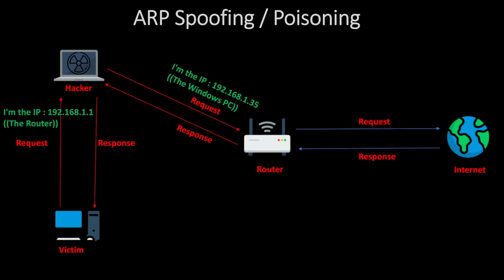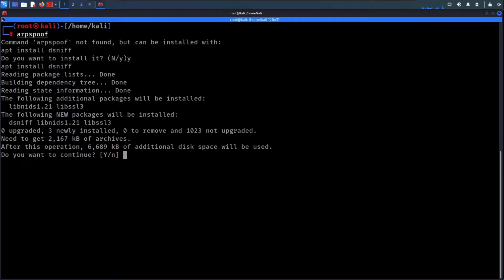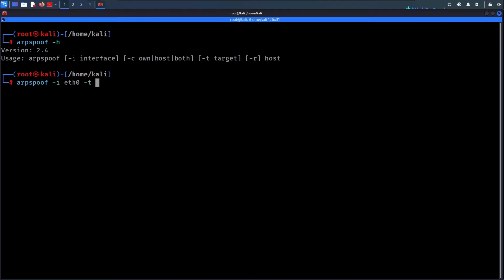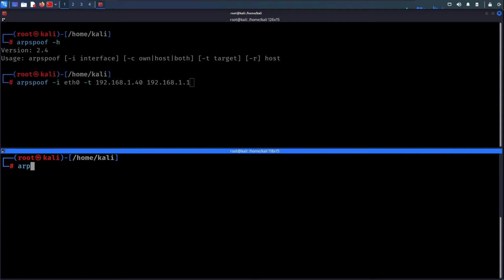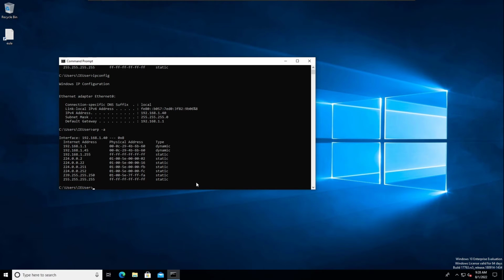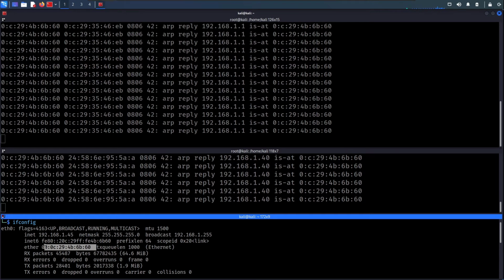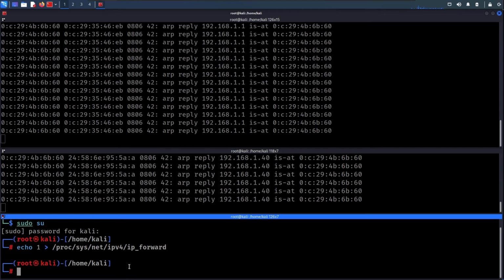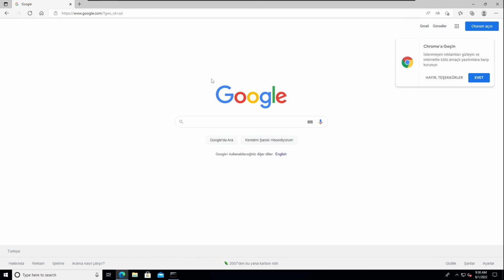12 Running An ARP Spoofing Attack